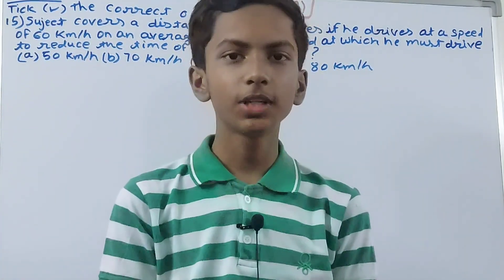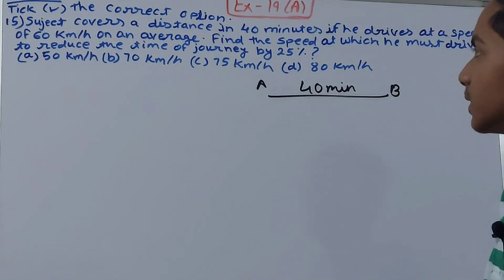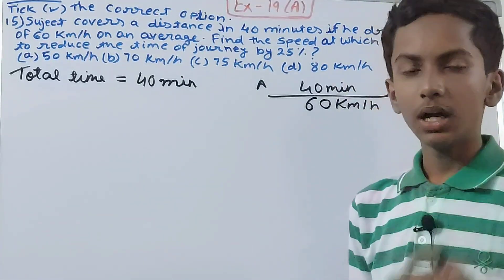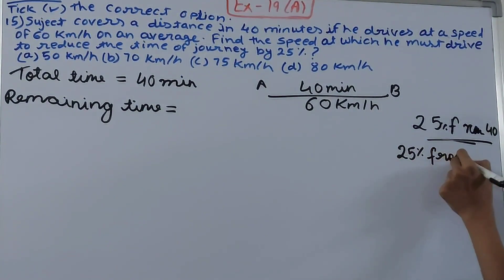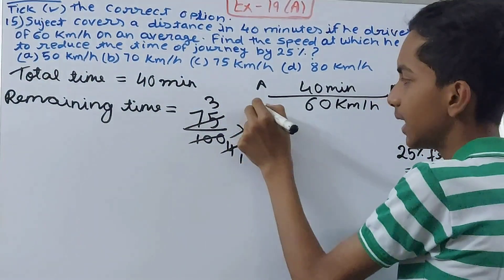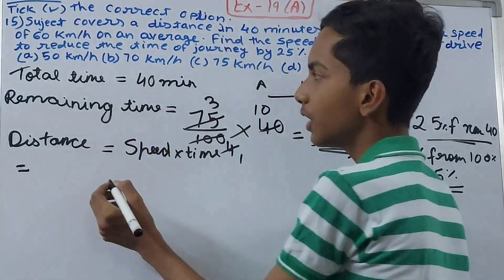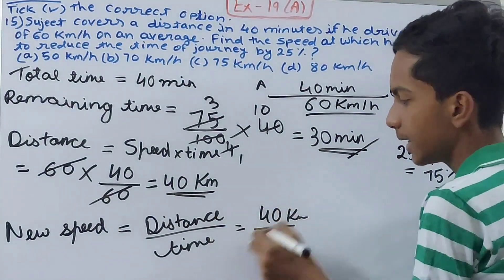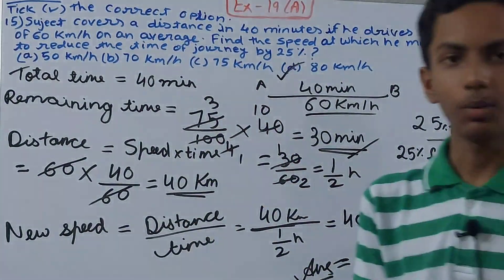Q15 Ex 19A Ch19 Speed, Distance and time | ICSE Math Class 7